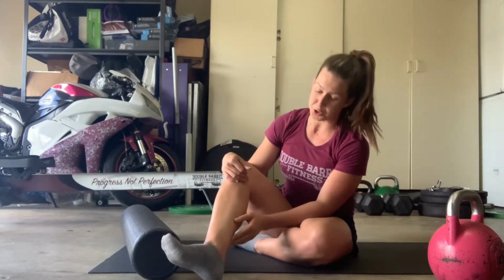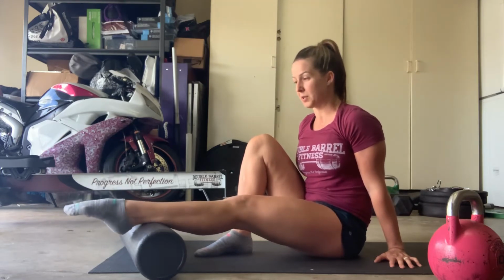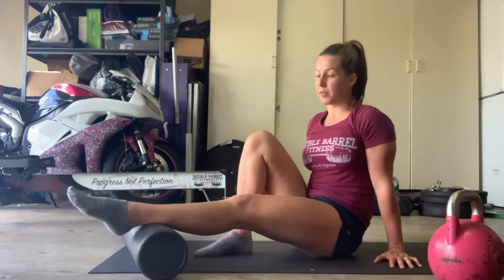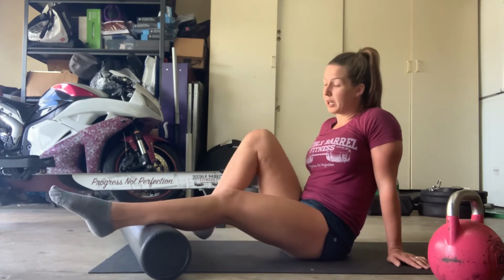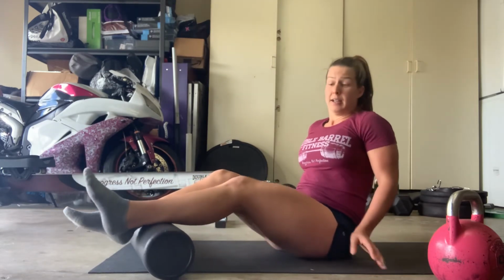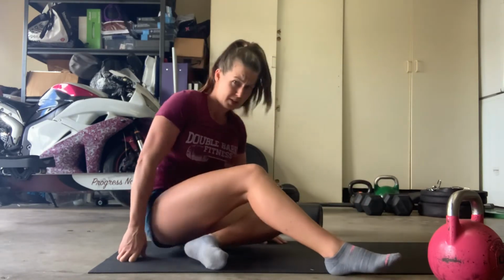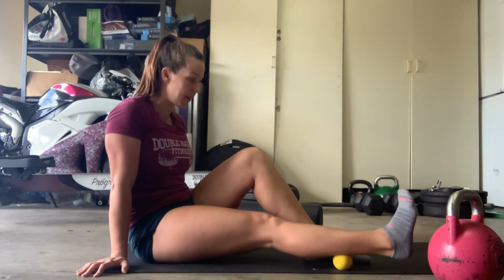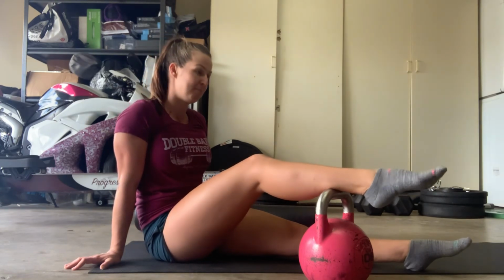Calve Mobilization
Grab a foam roller or lacrosse ball & give this one a go. Great for after running or those pesky Double Unders!